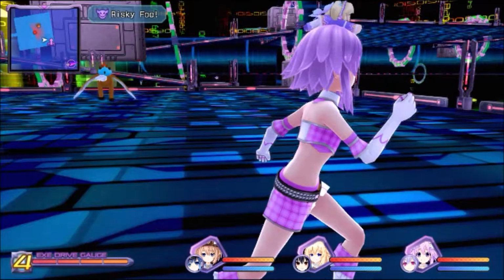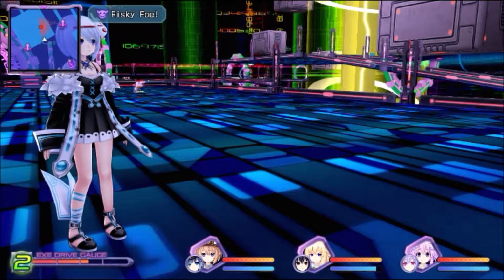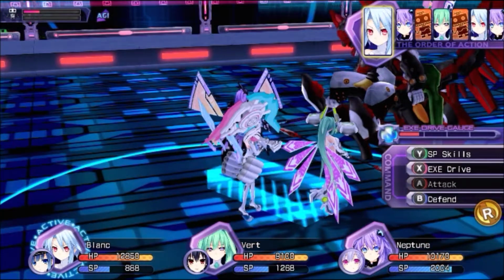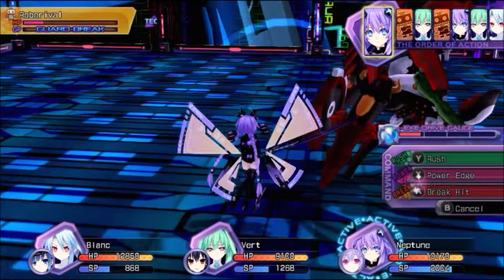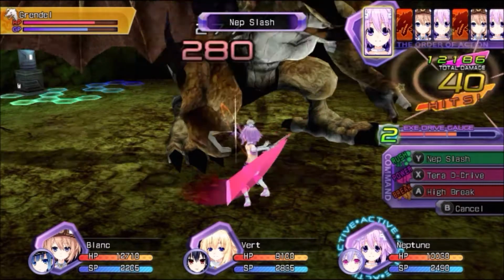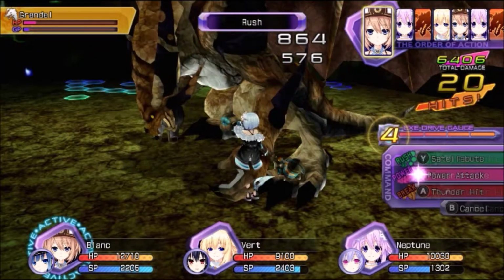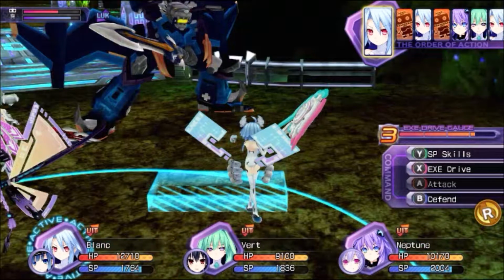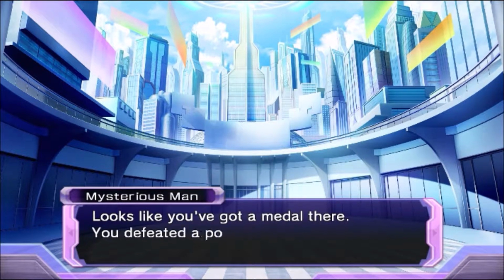Hyperdimension Neptunia Rebirth 1 Part 26: Risky Foe Hunting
This is a part where I take down Risky Foes that I have unlocked from the remake system. They are in Duty Space and Gunbreak Underground Cavern.